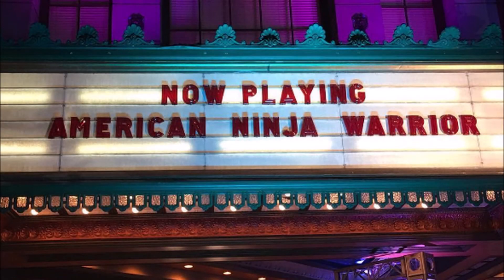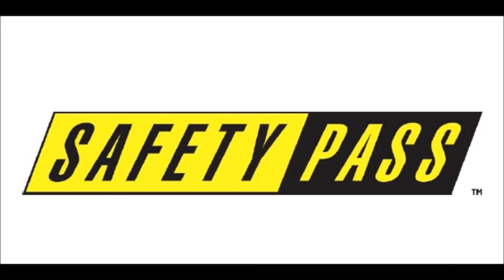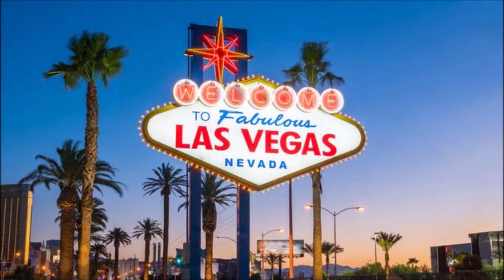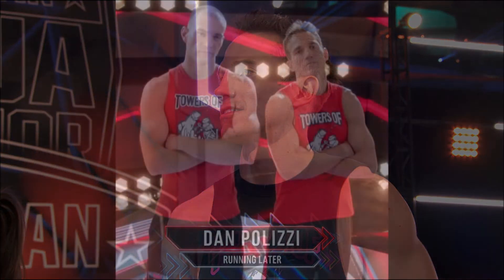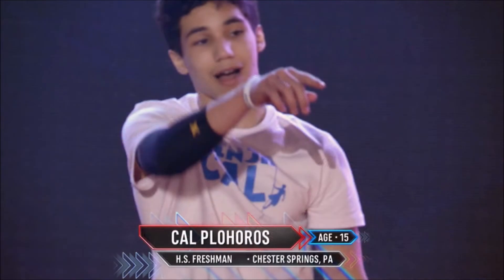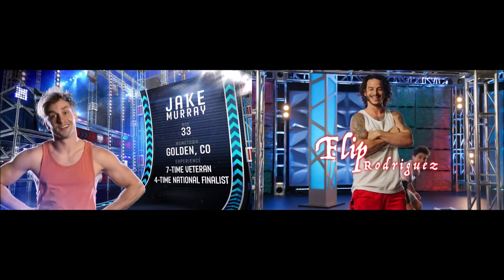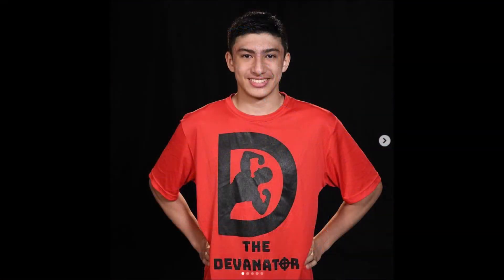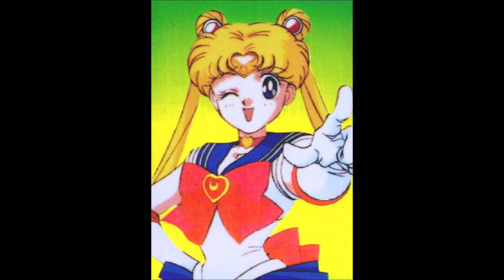American Ninja Warrior: Season 13 Episode 9 - Sneak Peek/Prediction Video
Just theories...